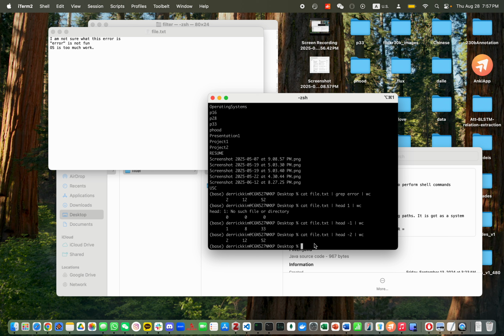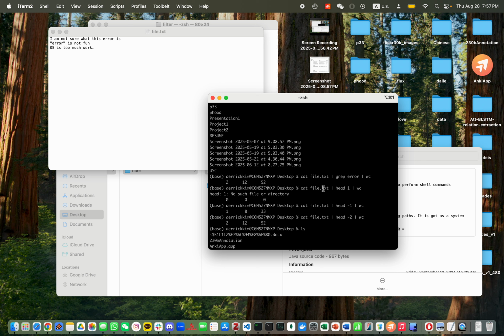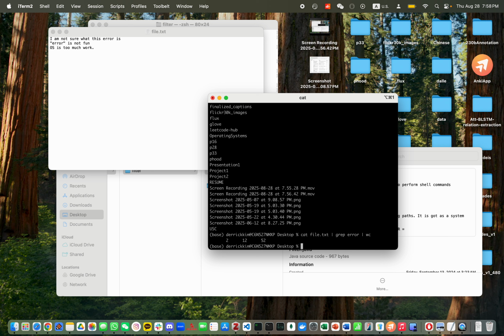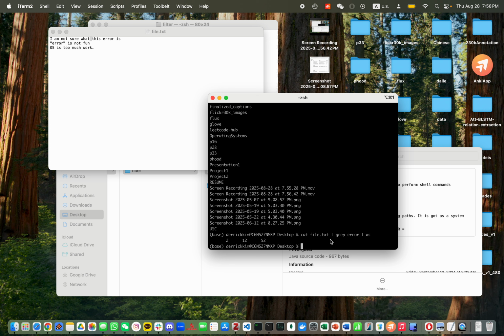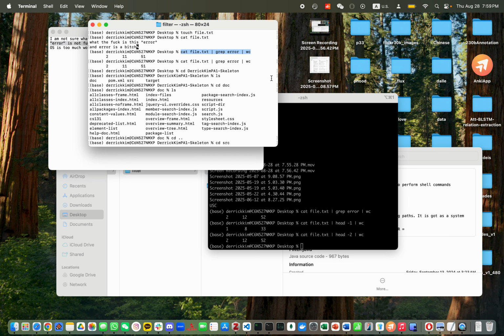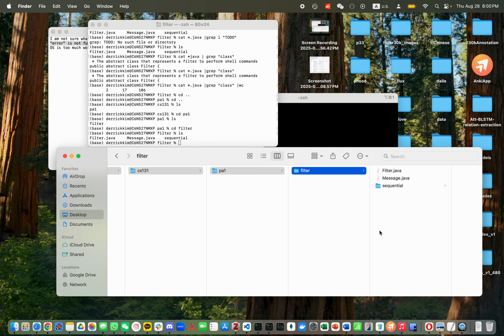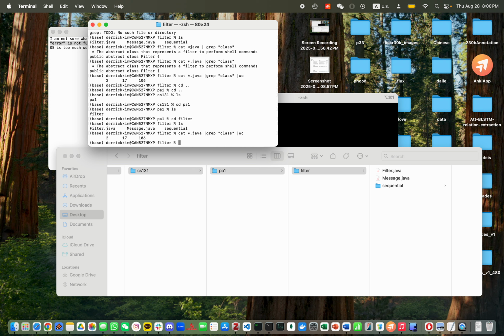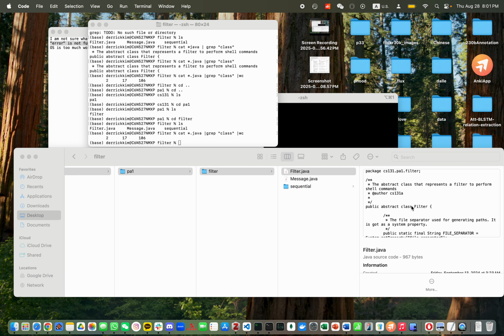Brandeis 131a Liuba PA1 supplementary video2